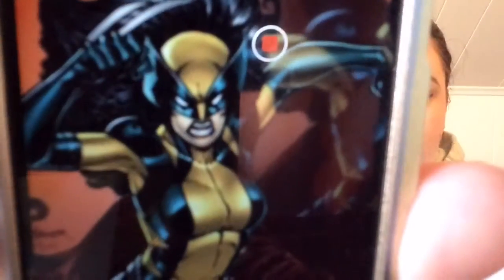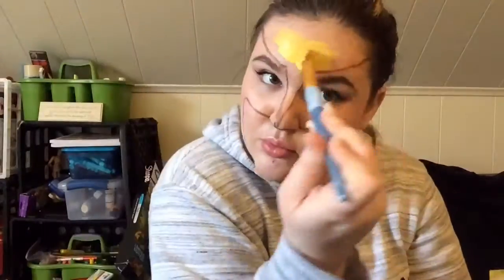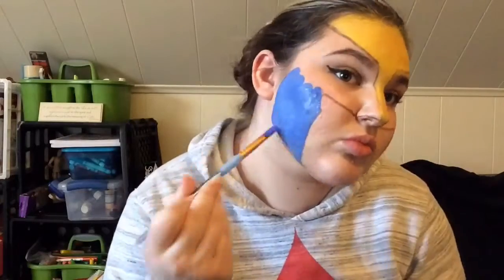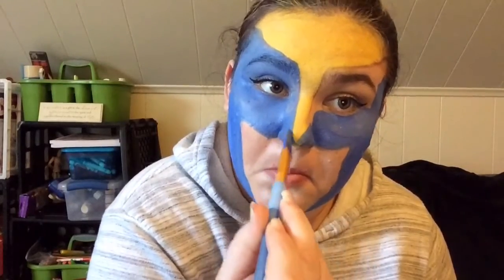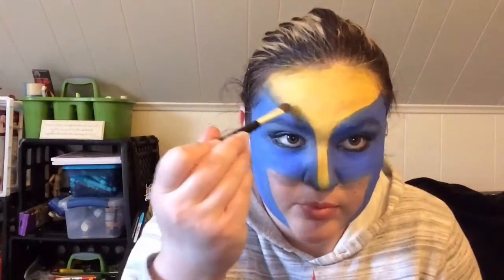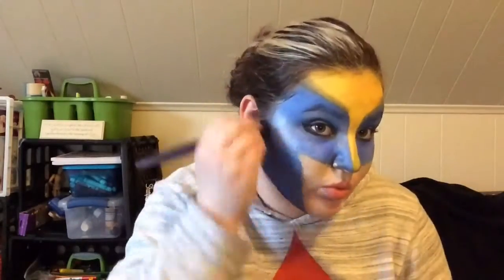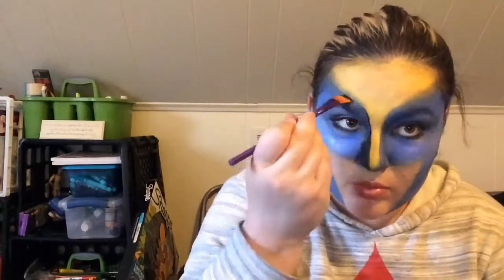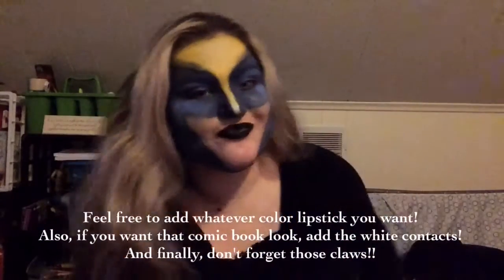"COsMetICS"- All-New Wolverine Mask Tutorial!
Hello all! Thanks for checking out our channel!
I hope this tutorial inspires the inner artist in you! Let me know how yours turned out! ~Rogue